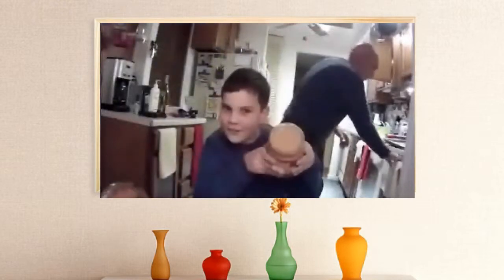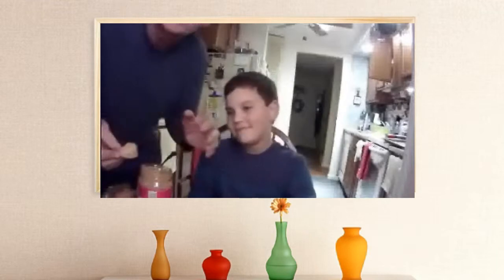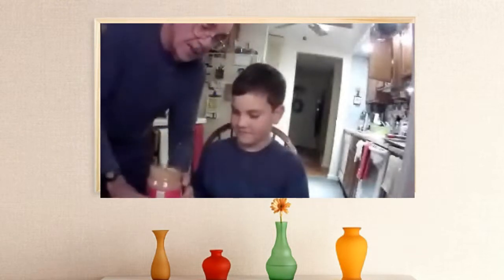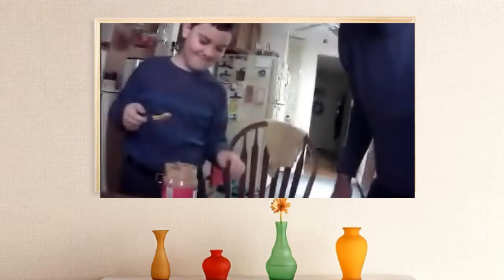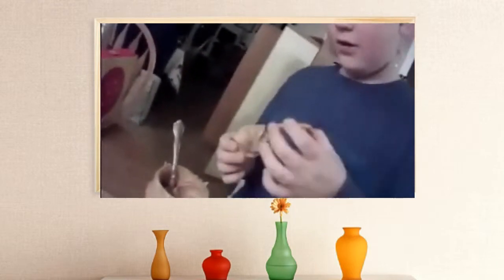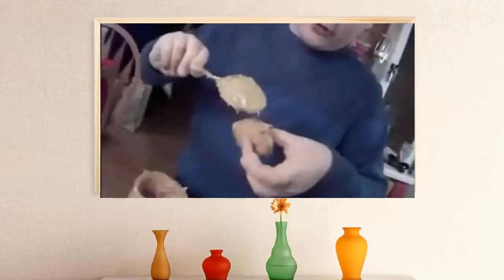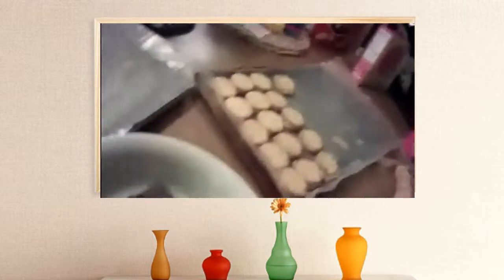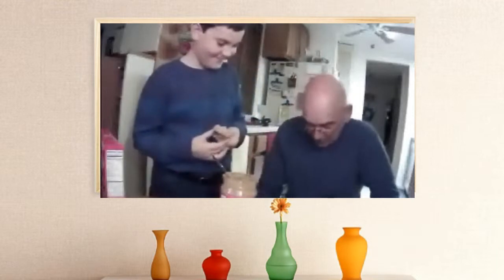POPS COOKIES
A funny video I made with my grandson Victor during his visit around Thanksgiving.  This is NOT part of a healthy, plant based healthy diet but it was great fun to make and unbelievably great tasting treat.

Please excuse poor audio.. this was a spur of the moment sort of a thing - no script - no planning - just some fun with my grandson.
You may also surmise that holiday beverages were consumed in the making of this video.

The cookies are very good and very simple to make.  It's a perfect way to introduce kids to the joy of cooking - only pick a healthier recipe.

The takeaway from this video is don't drink and cook!